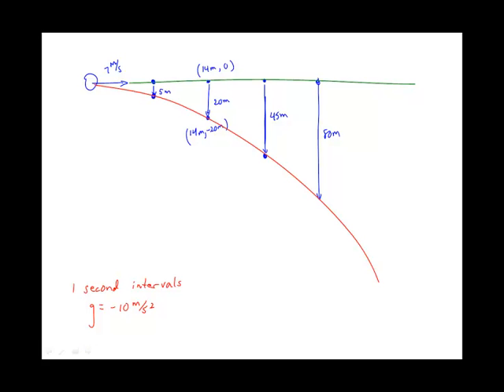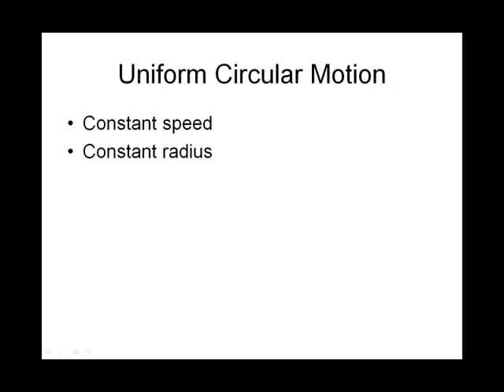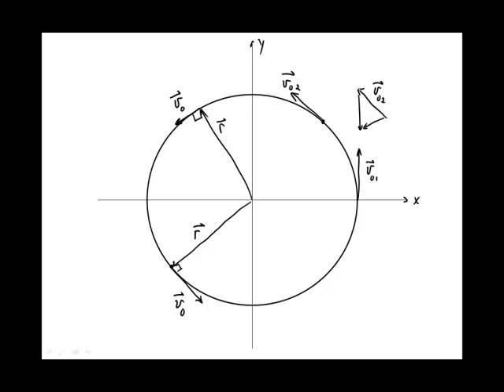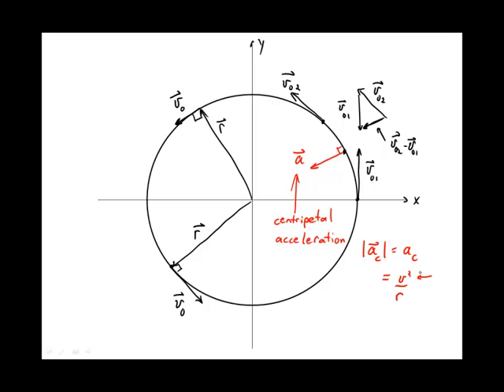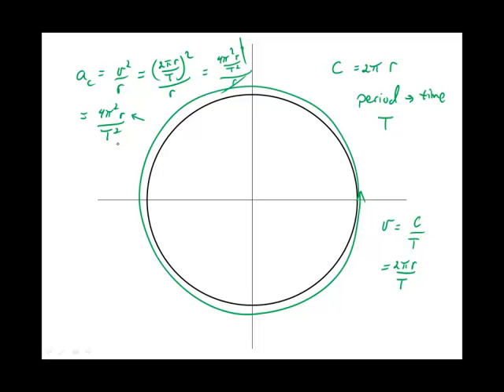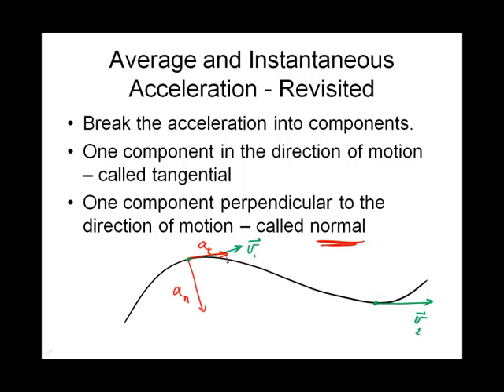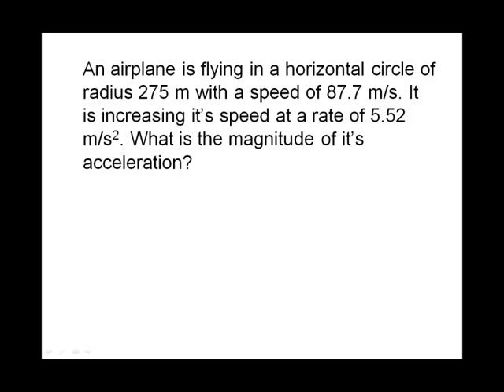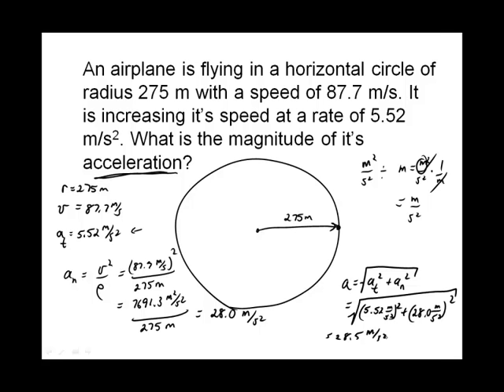PhysicsLecture13TwoDimMotionB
This lecture discusses the "shoot the monkey" demonstration, then moves into uniform circular motion and finally discusses normal and tangential acceleration on a curved path.